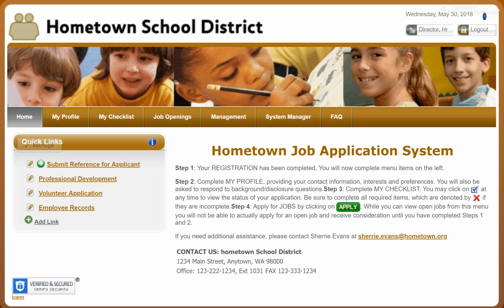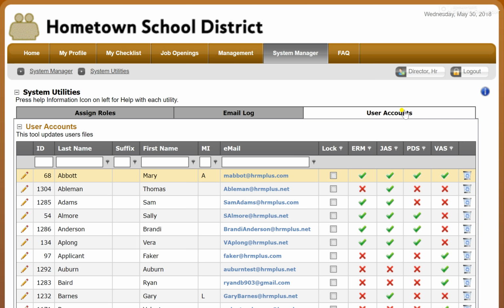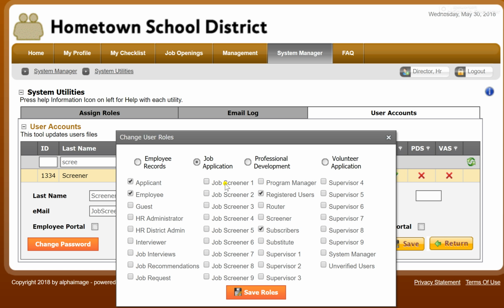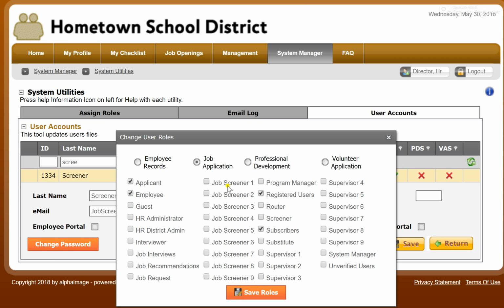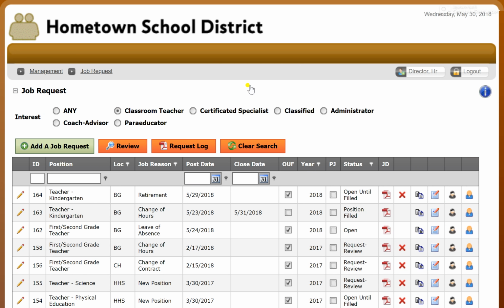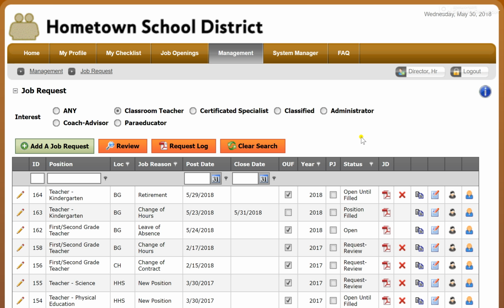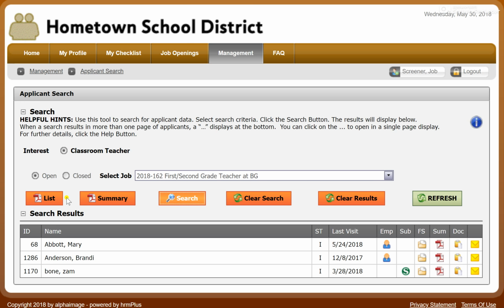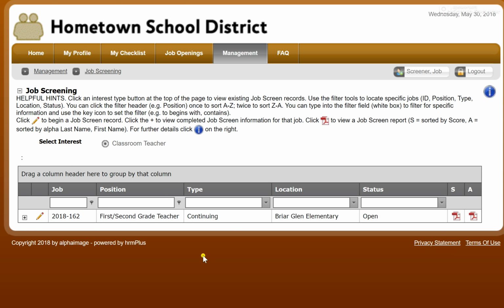Job Screeners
This video walks clients setting up the new Job Screener Role.
This function allows clients to identify any user who has an account and has completed at least through the My Profile section of the application to be identified as a Job Screener for a specific job.